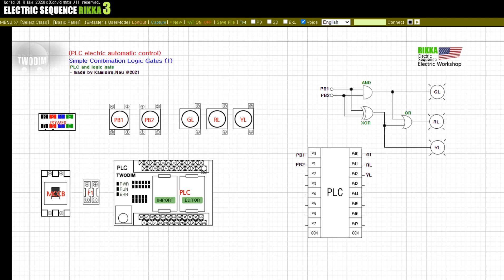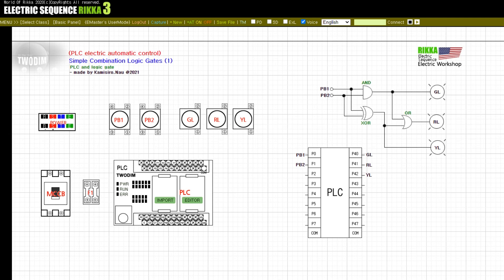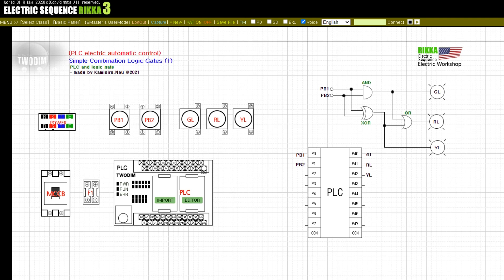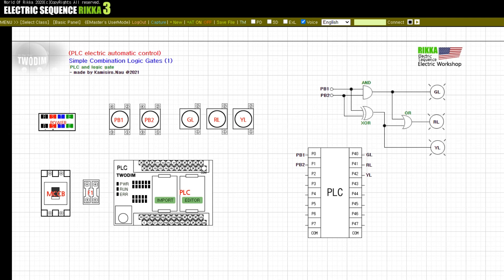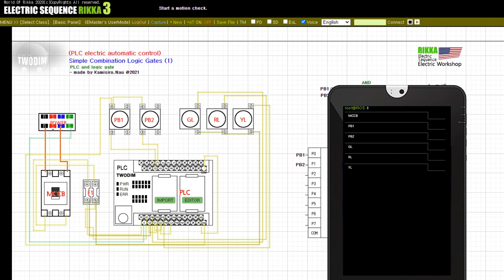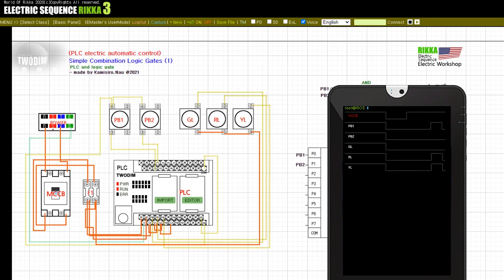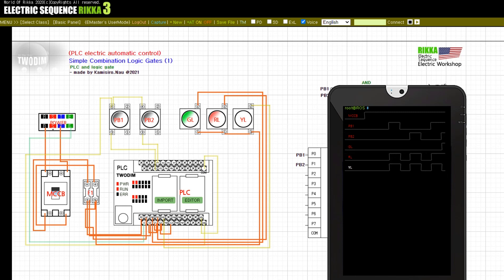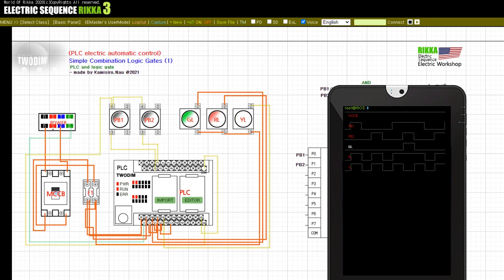[PLC] Simple Combination Logic Gates (1) - PLC and logic gate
Today's lesson is to learn the simple combination logic gate application part through the PLC automatic control configuration of the part learned from the relay part in the electrical sequence.

Other questions would be appreciated if you leave them in the comments below the video.
We wish you a good day.

*To learn simulation, you need to install the corresponding program.
Connection may not be possible depending on the server status.